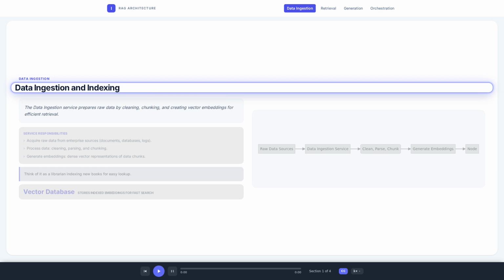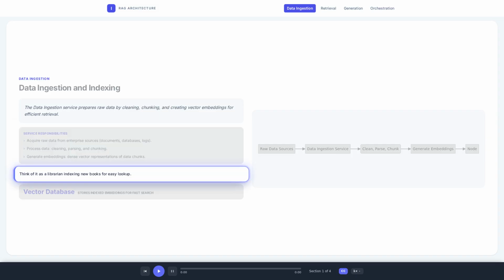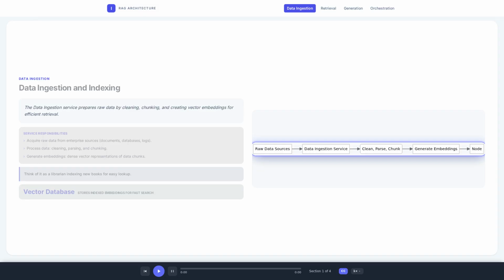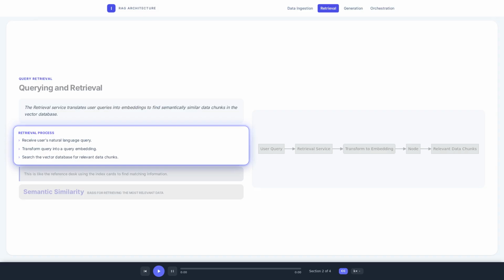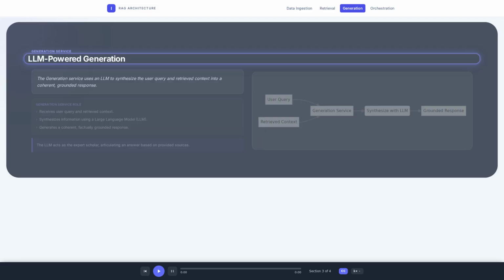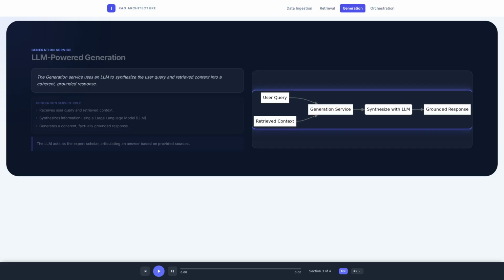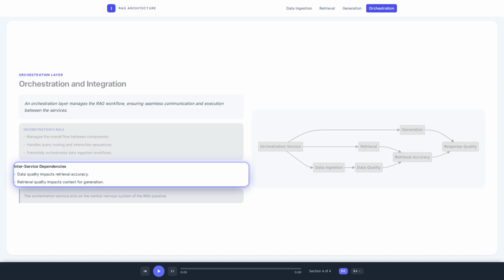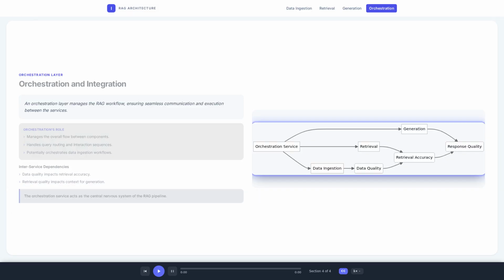Introduction to key services in Enterprise chatbot